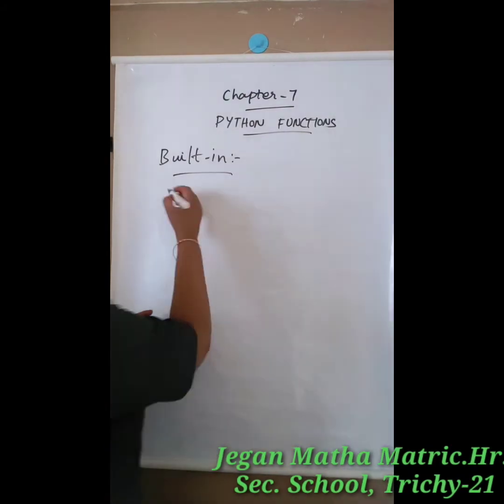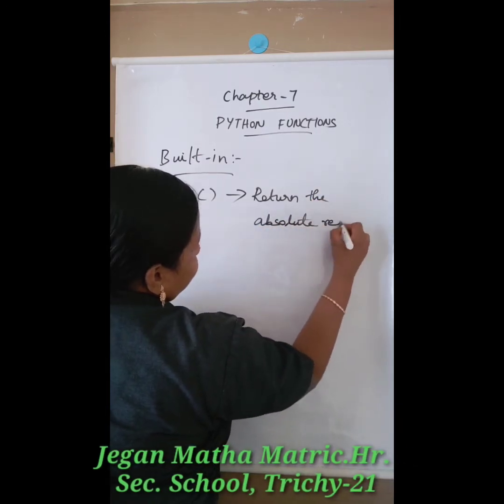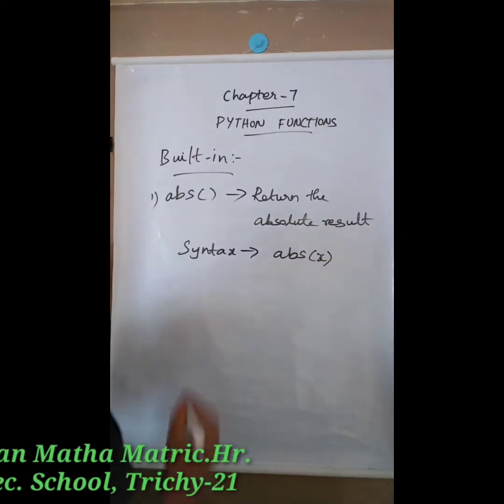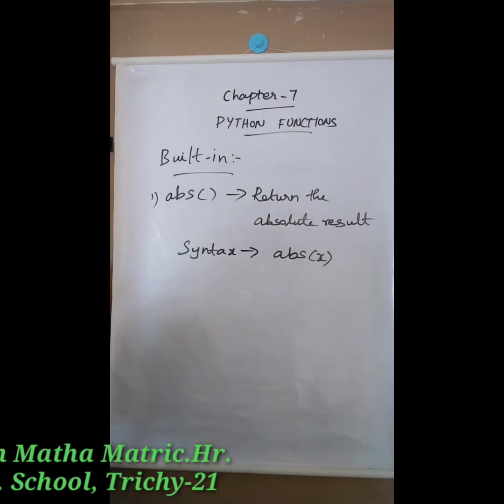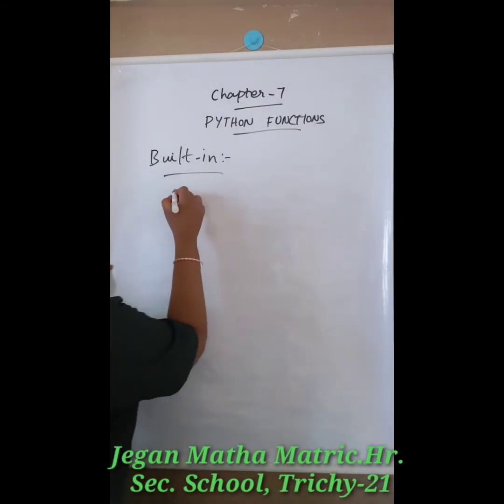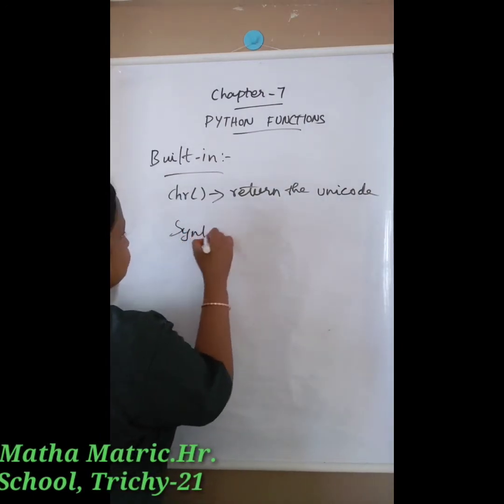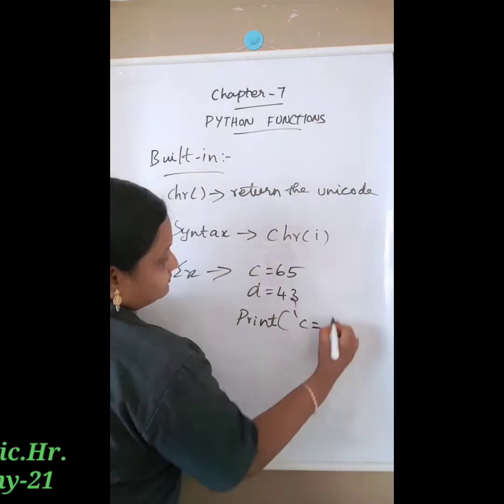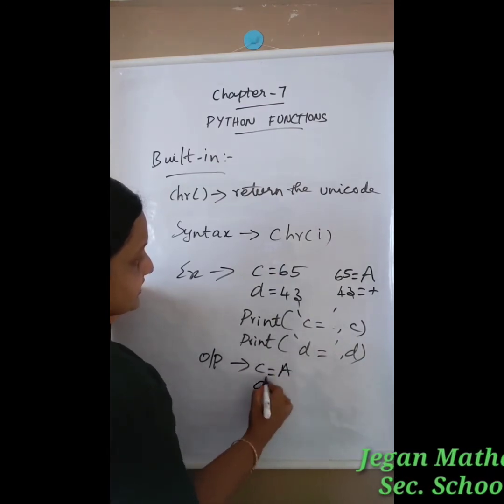STD XII COMPUTER SCIENCE( PYTHON FUNCTIONS - BUILT IN FUNCTION)